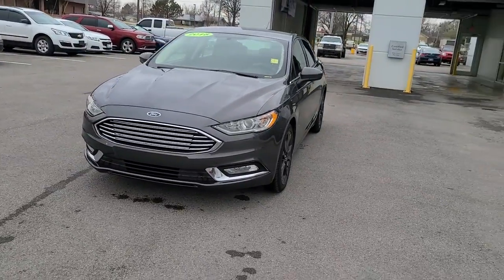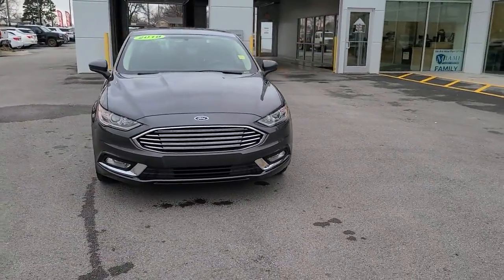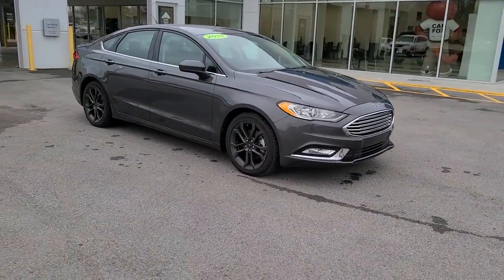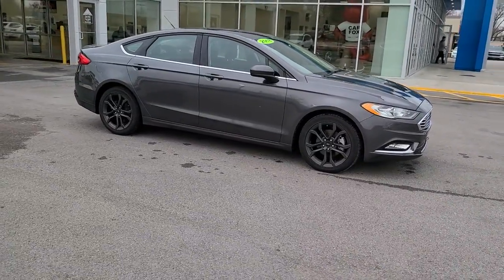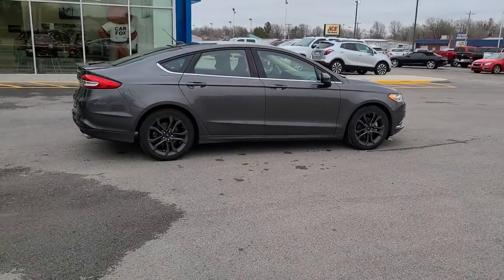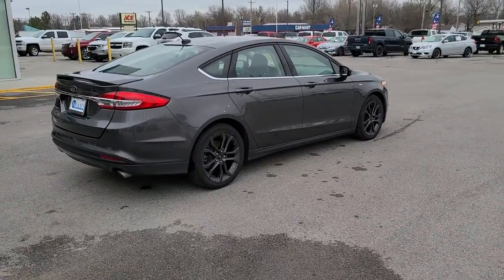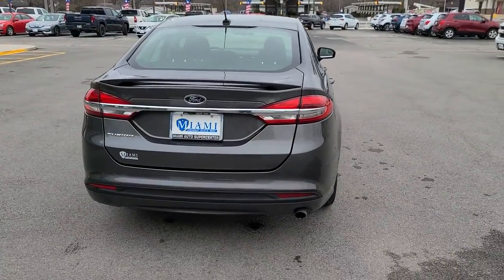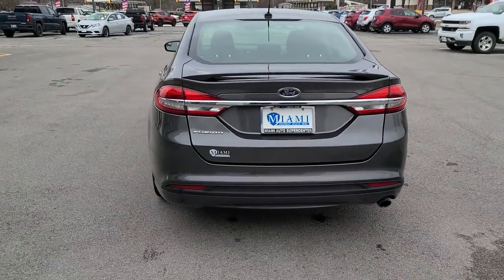2018 Ford Fusion Joplin MO, Vinita, OK, Neosho MO, Baxter springs KS, Miami, OK U311521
Magnetic Used 2018 Ford Fusion available in Miami, Oklahoma in Miami Auto Super Center. Servicing the Joplin MO, Vinita Oklahoma, Neosho MO, Baxter springs KS area.